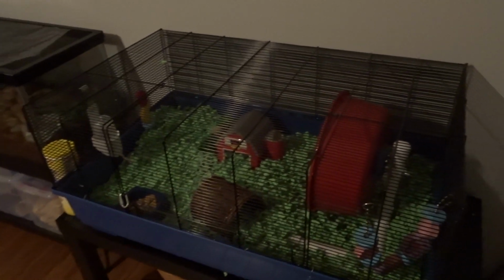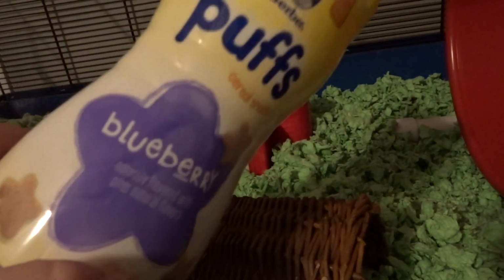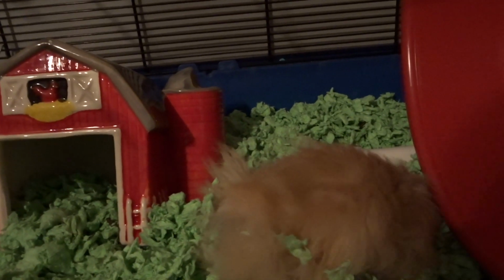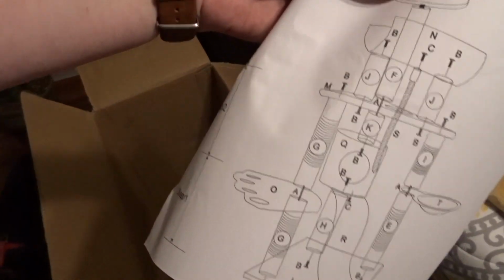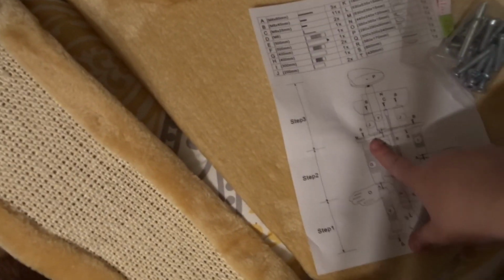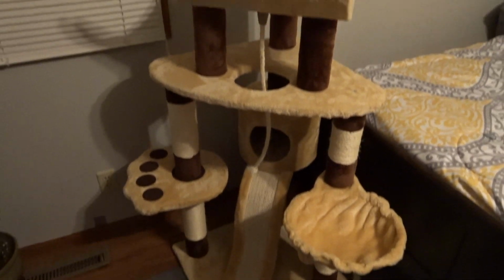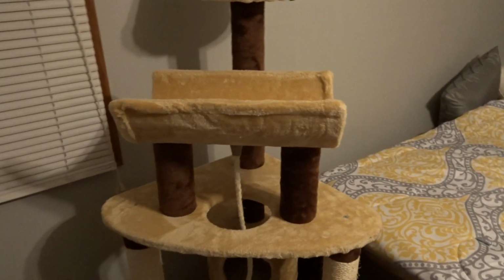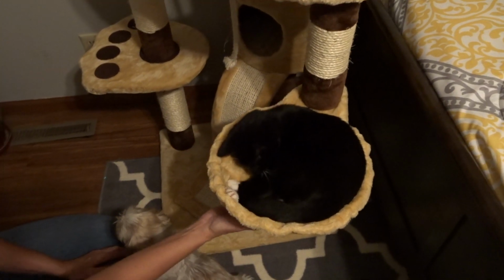BLIND HAMSTER UPDATE + BUILDING A CAT TREE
A little update on the one eyed syrian hamster I adopted from PetSmart a few months ago for my mom. She named him Bandit and he is doing wonderful! We also built a cool cat tree for her new kitten Jack.